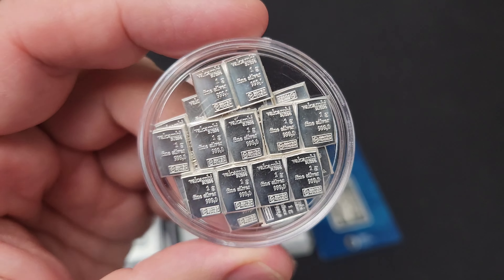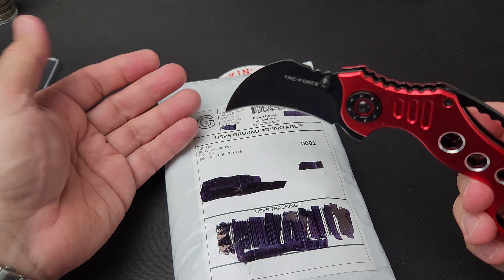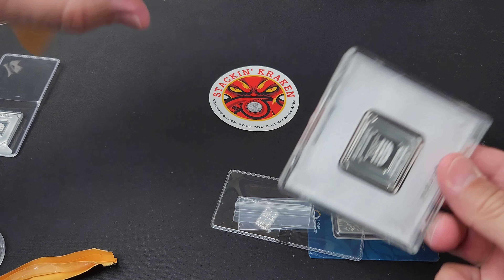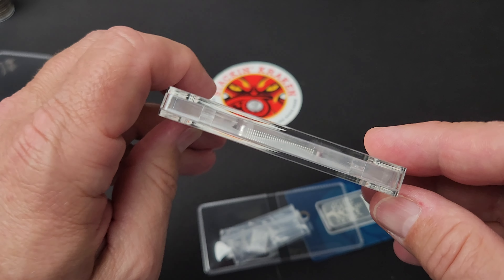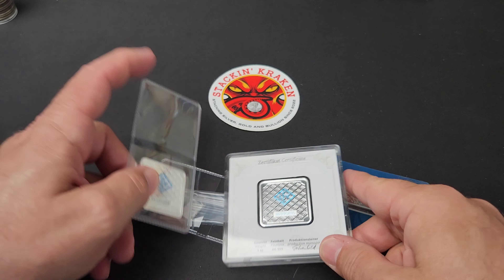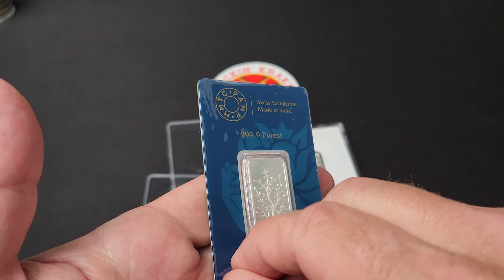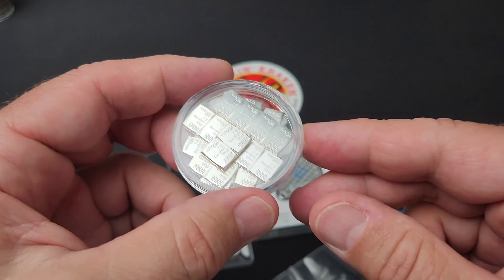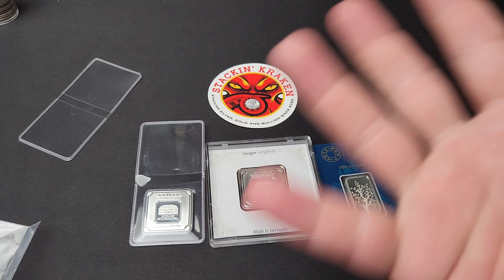Mail Call RJ Bullion Silver Pick ups Geiger & PAMP plus the Free Silver they included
Not only did I get a new knife to open packages, The Kraken Claw, but I also got a mail call. Picked up several pieces of silver bullion from RJ Bullion last week, and one of the packages arrived.

Inside was a 1 troy oz Geiger Bar in the plastic and a 10g PAMP Tree of Life bar which I won in their game

Real money is precious, fake money is printed. Invest in gold, silver, platinum or pre 1964 currency.

Mail to:
Stackin' Kraken

Here's a $10 off coupon for your first order at New Zealand Mint.

Video edited using VideoGuru.